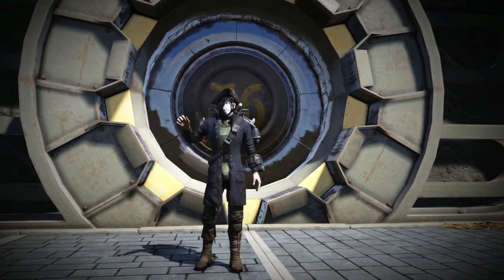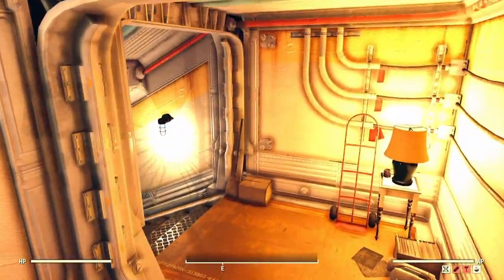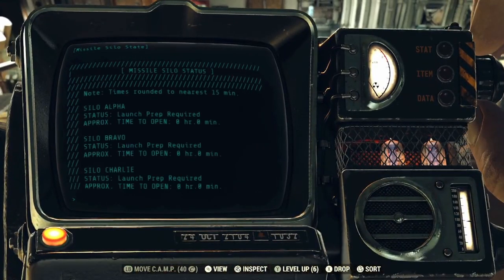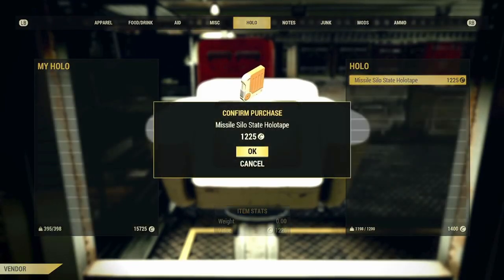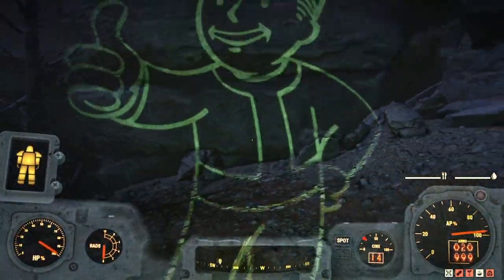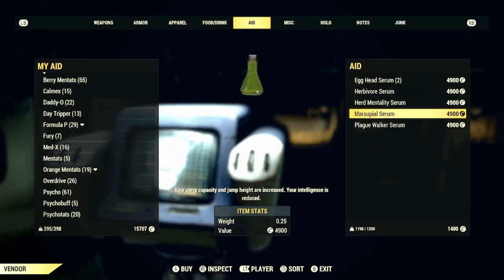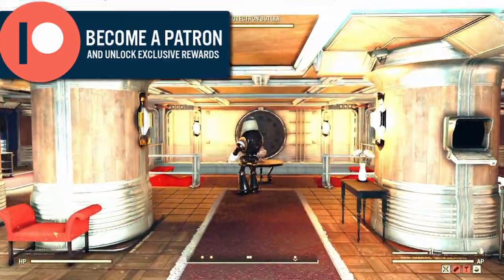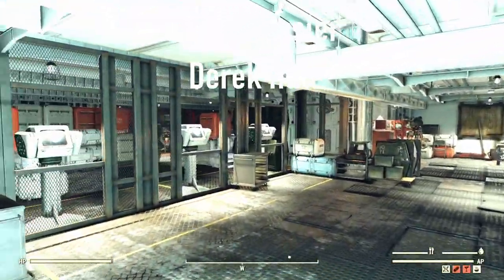Fallout 76 Benefits of Joining The Enclave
In this  video we take a look at the benefits of joing The Enclave once you've launched your first nuke in Fallout 76  and give you a breakdown of everything you need to know!!

Timestamps for the video:

01:17 - Missile Silo State Holotape
02:50 - X01 Power Armor Plans / Mods
04:00 - Mutation Serums / Plans / Where to Purchase
04:51 - Outro & Special Mentions

We're live Tue,Wed & Fri over on Twitch from 6-9:30pm UTC and you can join in on the action over @

TO RECEIVE 20% OF ALL PURCHASES - CODE EXPIRES MAY 17th 2022**